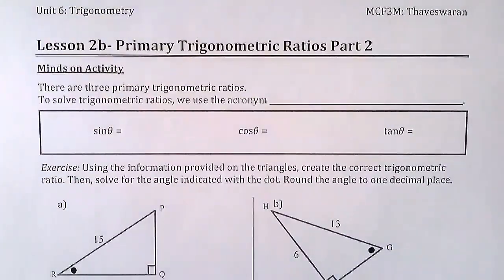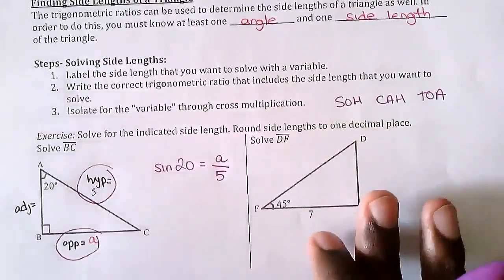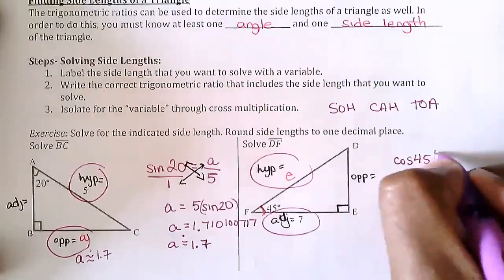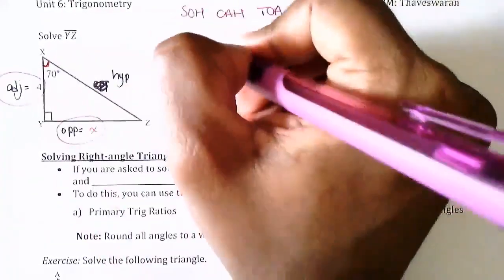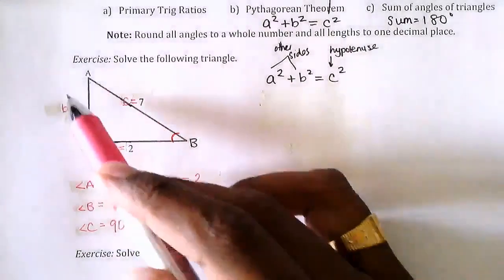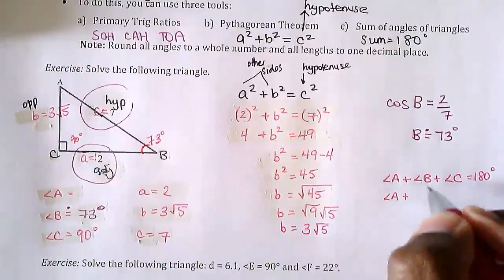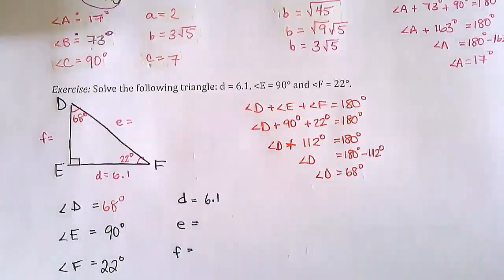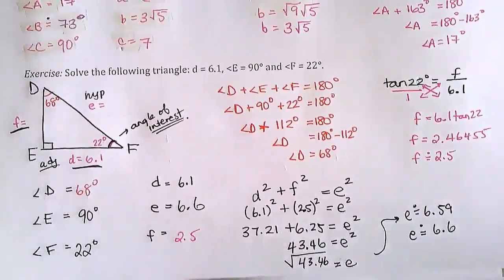Trigonometry: Lesson 2b- Primary Trigonometric Ratios Part 2.mp4